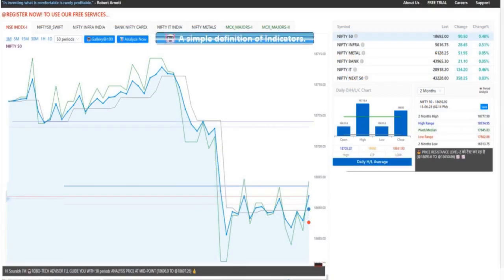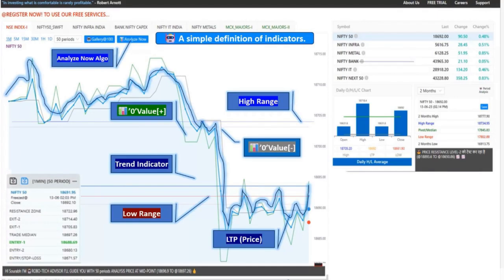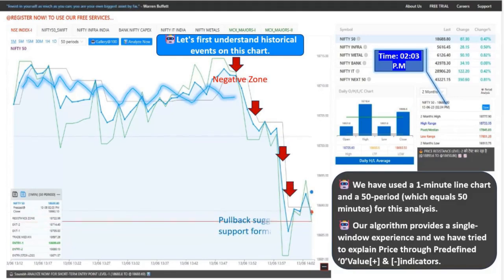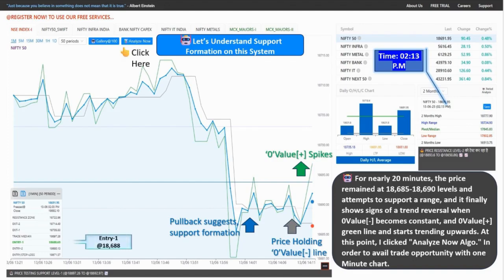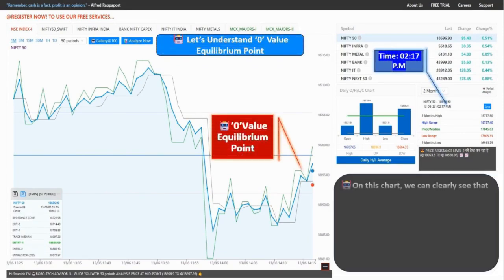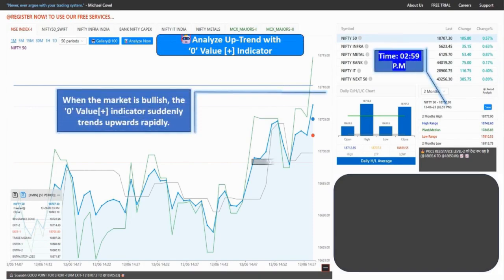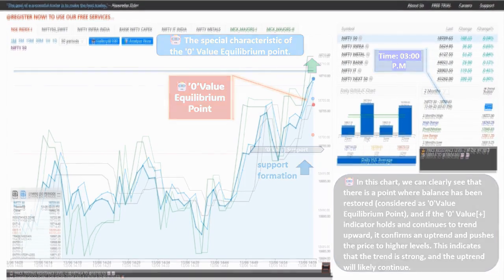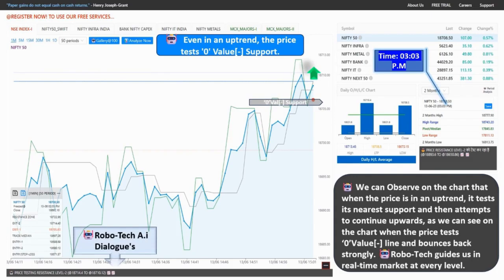Analyze Now Algo With 0 Value Indicator |A.I.Trading| Trade Simply | Stock Market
📈 Discover how this system provides:
1️⃣ Immediate Trading Opportunities: Seize the moment with quick trade identifications.
2️⃣ Trading Convenience: Flexibility at your fingertips for optimal timeframes.
3️⃣ Ease of Use: Simplify your trading journey with user-friendly support.
4️⃣ Real-Time Guidance: Get expert insights for sound decision-making.